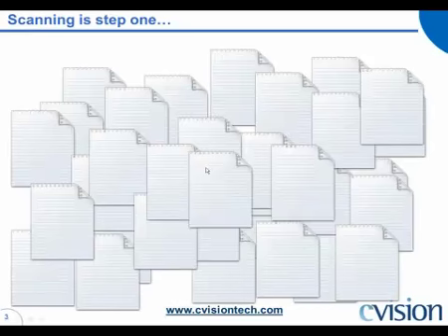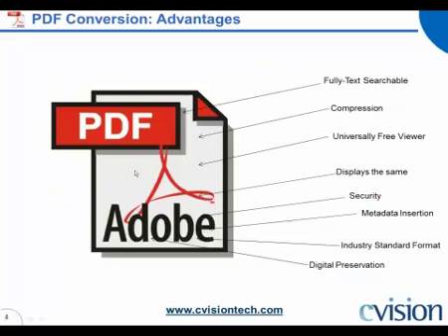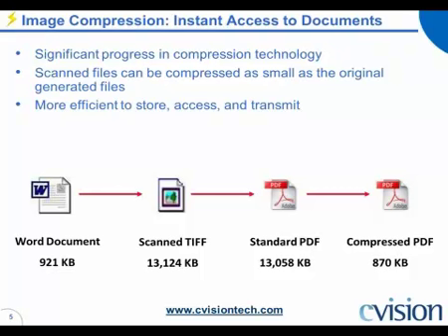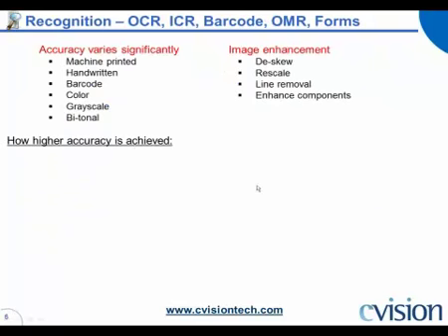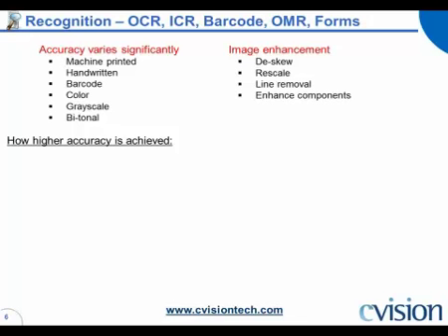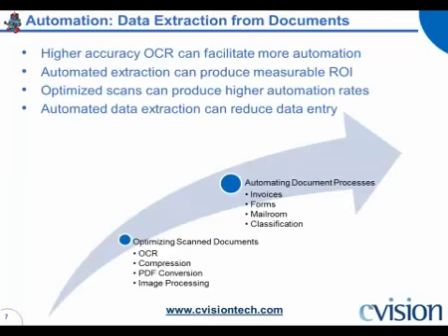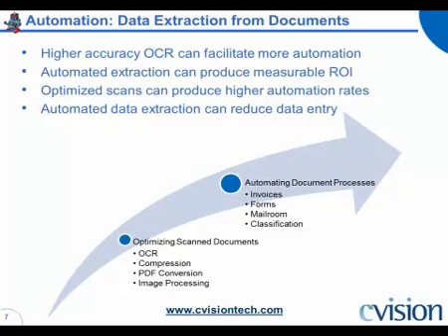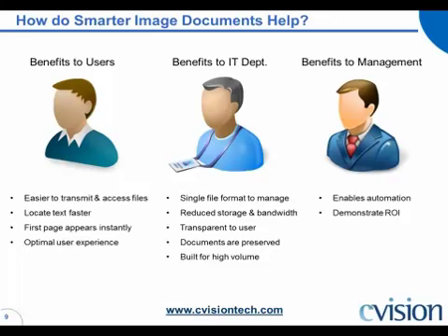Webinar: Optimizing Scanned Documents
Chris Koulouris, Director of Marketing, presents webinar on Optimizing Scanned Documents.

We've moved!